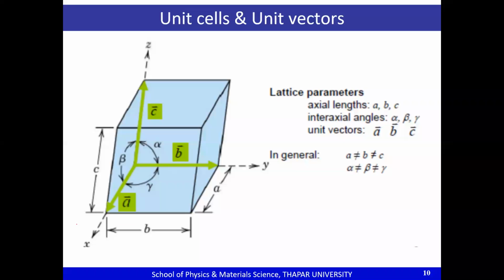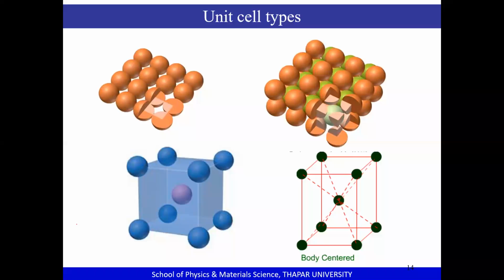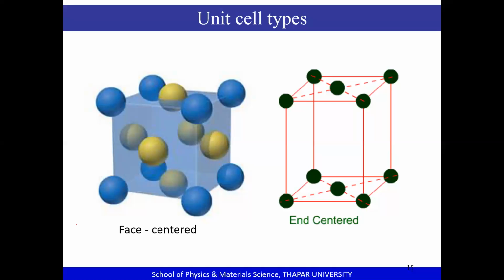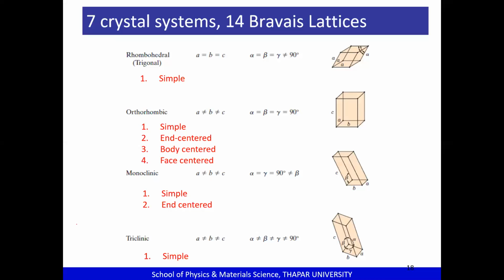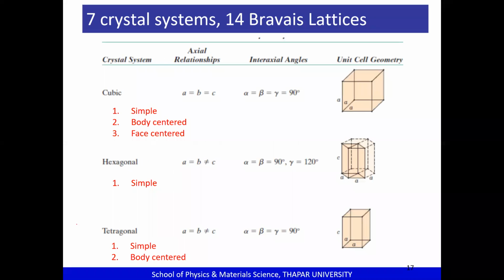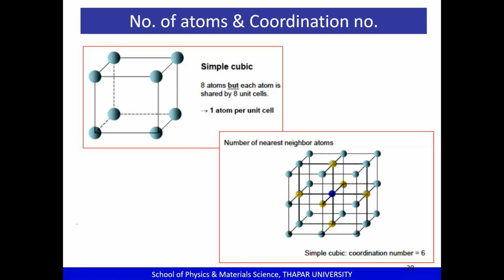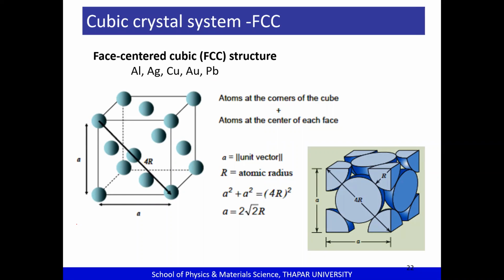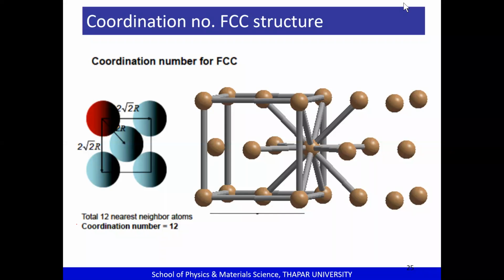Lecture 6 Unit cell and Bravis lattices